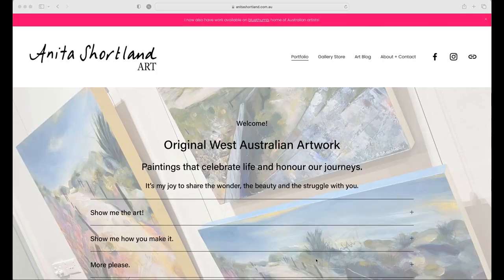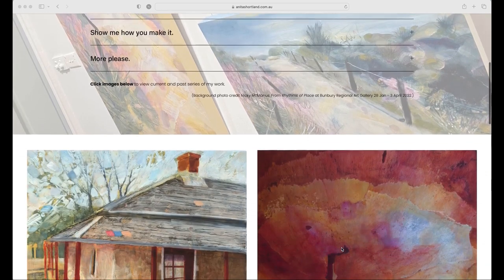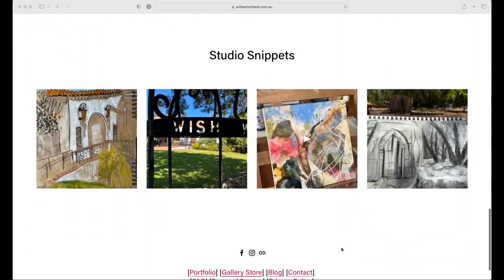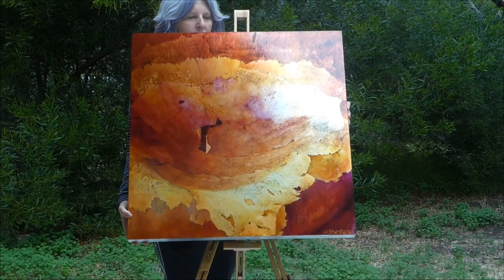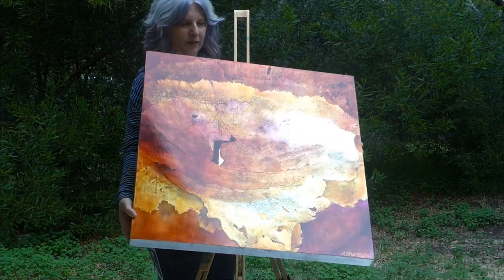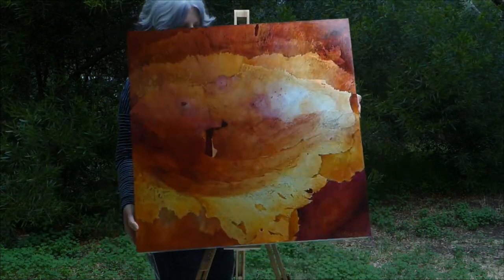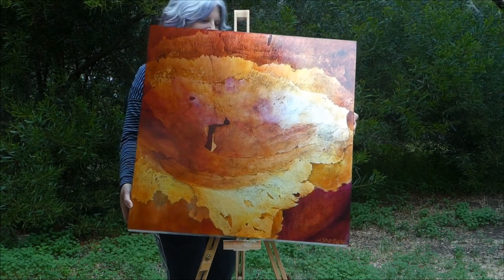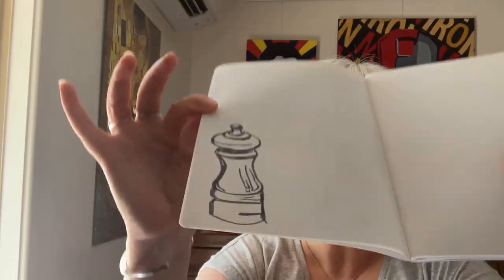Artist Vlog: Making time for art, painting over repurposed pages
Making time for art whenever, wherever and however I can! I hope this gives you some insight and inspiration. A peak behind the scenes as I gather imagery, ideas and marks (and chip away at work in progress).